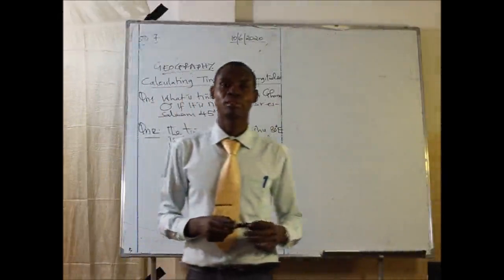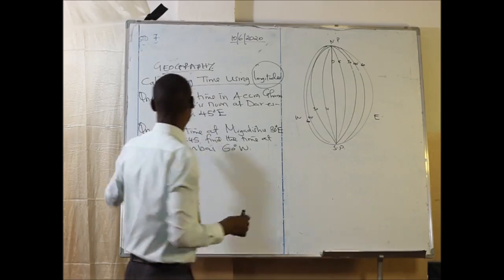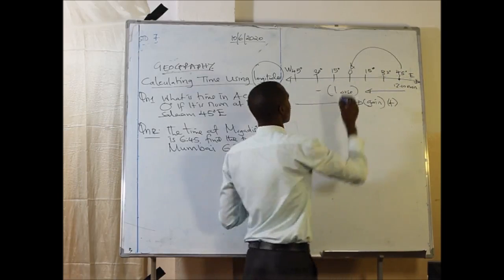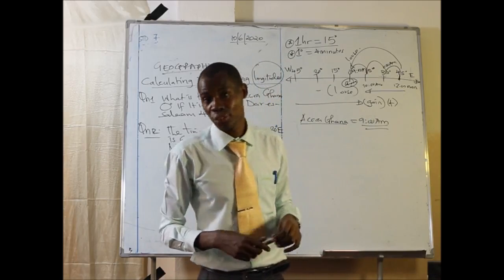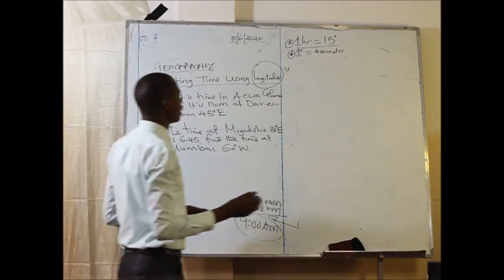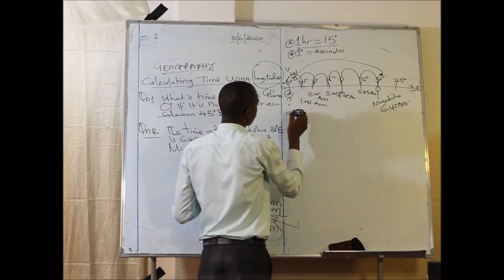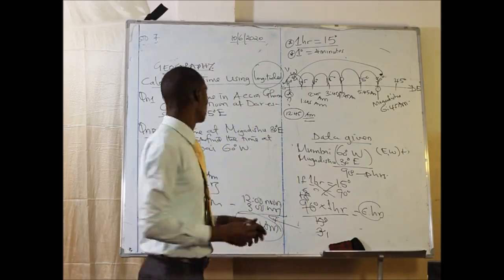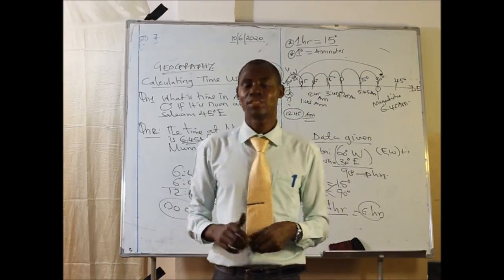GEOGRAPHY STD VII